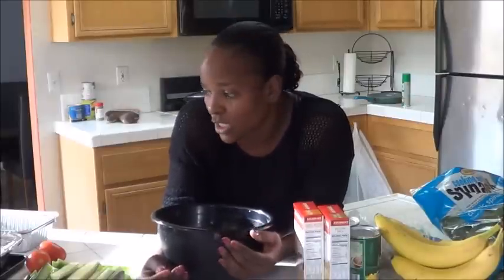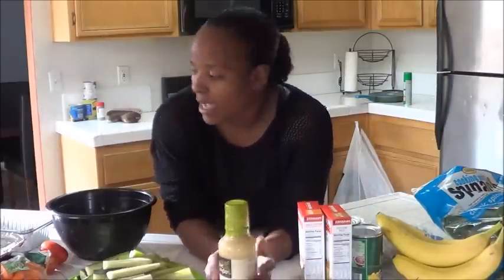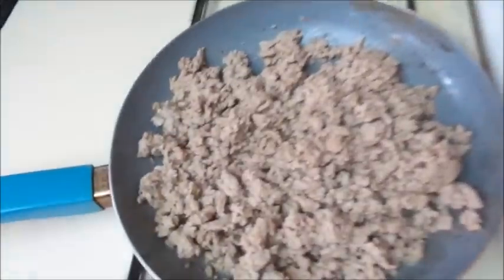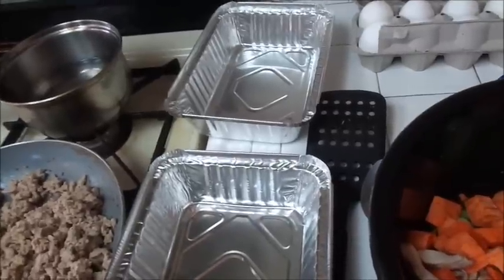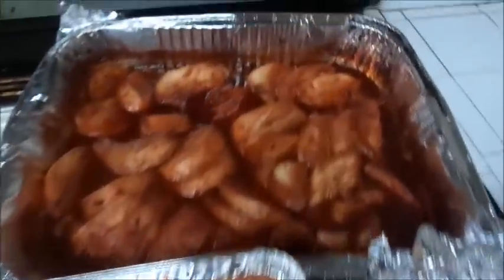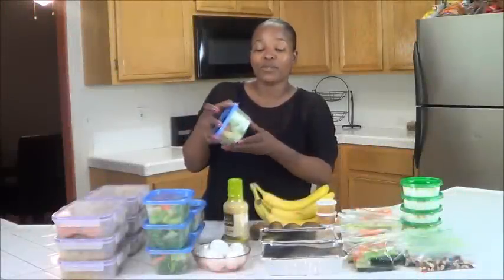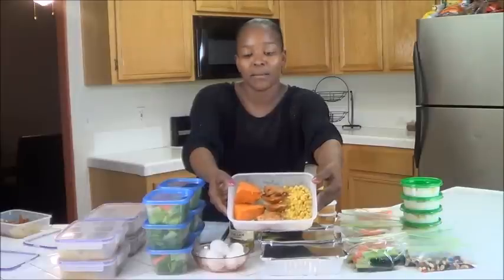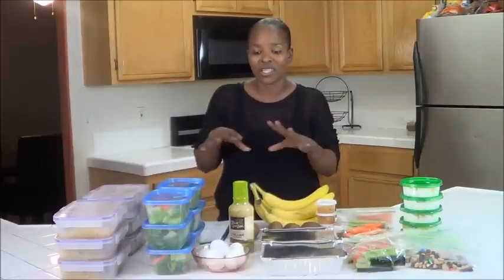Simple $30 Meal Prep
Here's to another meal prep vid. I got the breakfast idea from fitmencook here on Youtube. I absolutely love his channel. If you wanna see more meal prep vids diff give this vid a thumbs up.